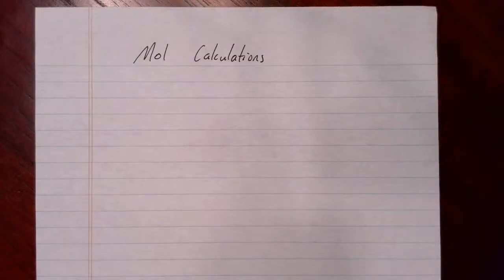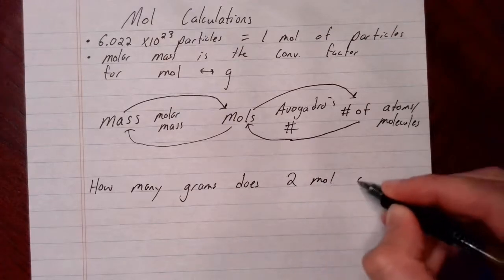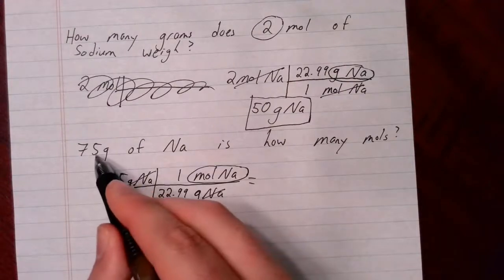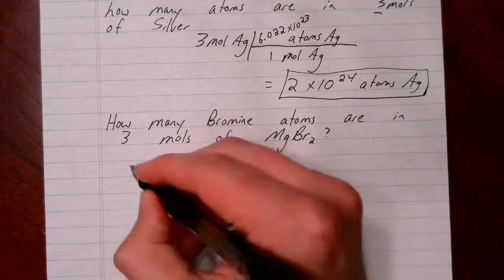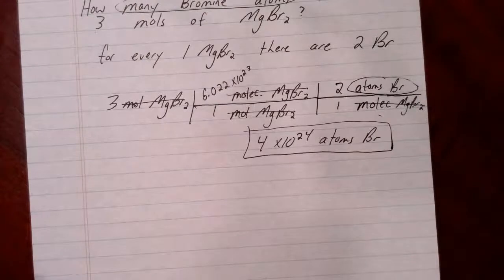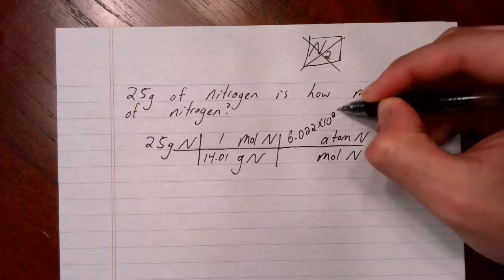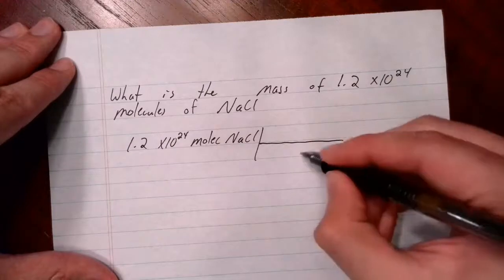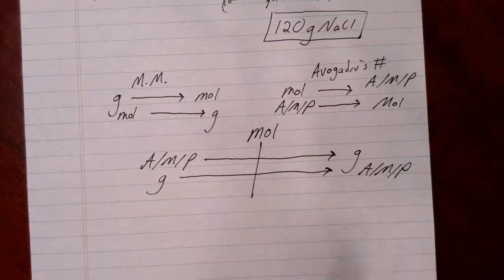2.5 Mol Conversions